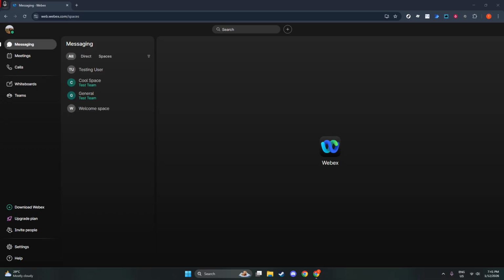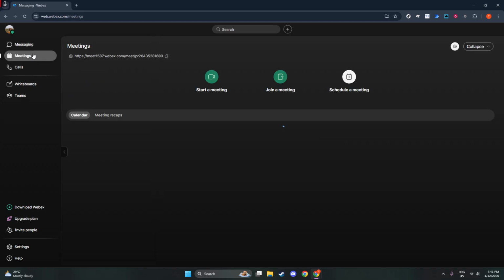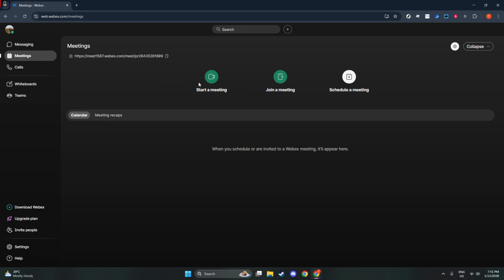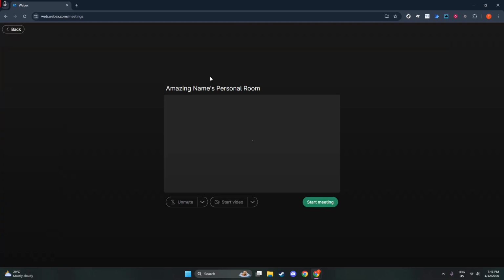How to Run a Meeting on Cisco Webex Teams [2026 Full Guide]